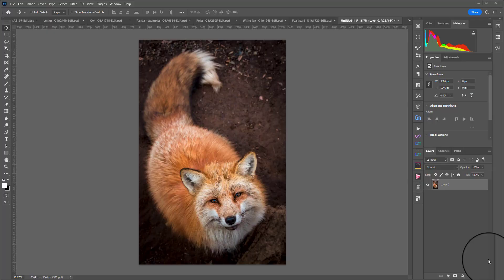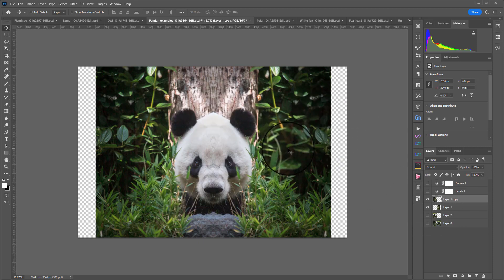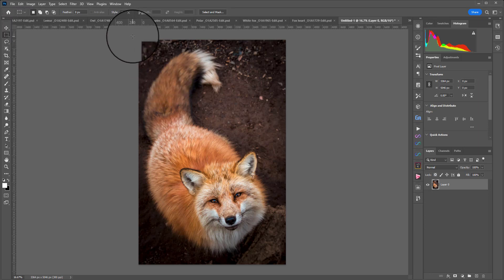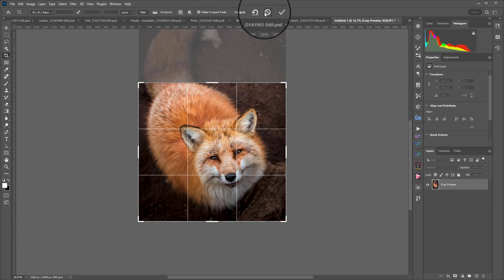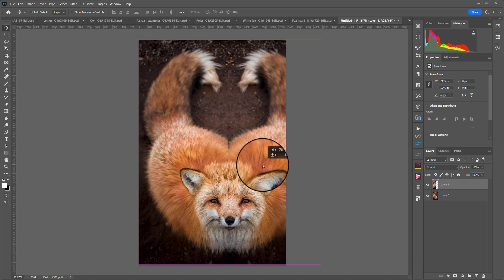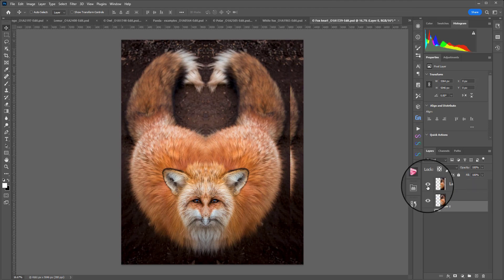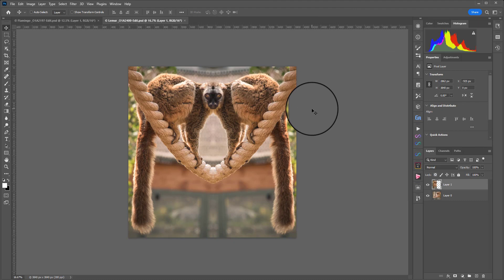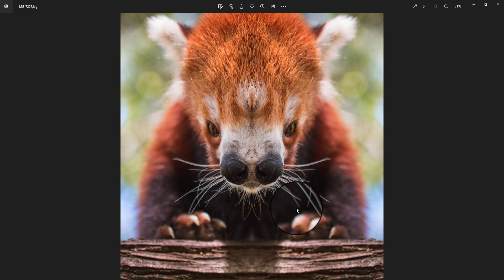Mirrored animals: Create surreal monsters from your pet, zoo or wildlife photos in Photoshop.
In this creative editing tutorial you'll learn an interesting use for your pet, zoo or wildlife photos by turning them into surreal and fantastic beasts.

To achieve this we'll use the mirroring technique in Photoshop - one of the easiest photo editing tricks to do - making it perfect for beginners as you'll learn how to open a file, copy a layer, make a simple selection, use transform commands and play with the crop tool.

But it's also a really fun one for advanced photographers to play with using your animal outtakes to see what fascinating creatures you can whip up!

LEARN PHOTOGRAPHY AND EDITING THE FUN WAY:
Master photography creatively to transform your hobby into an exciting adventure and your photos into art that sells inside my course, Photo Fun Addicts